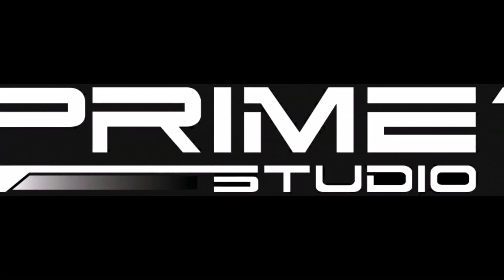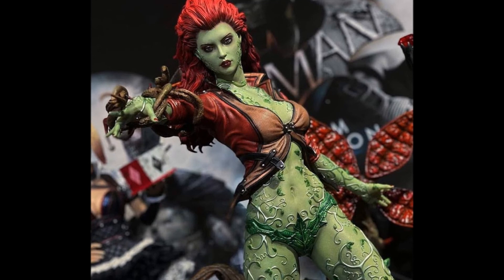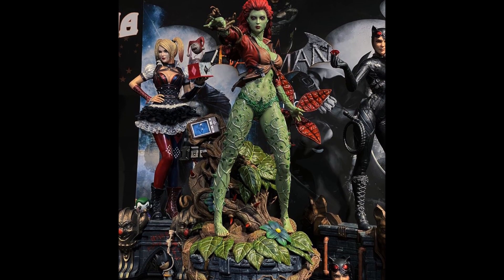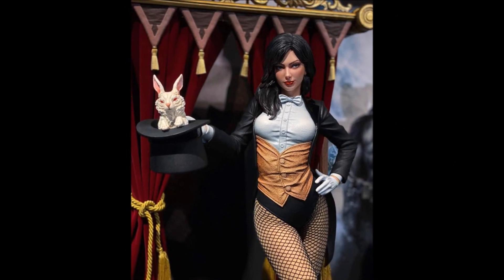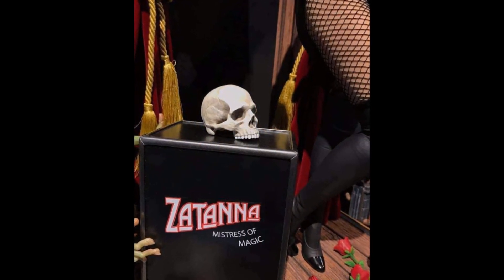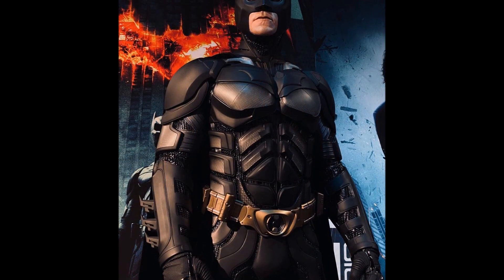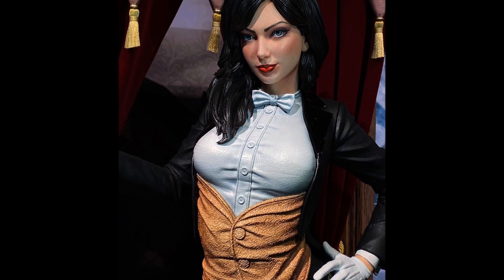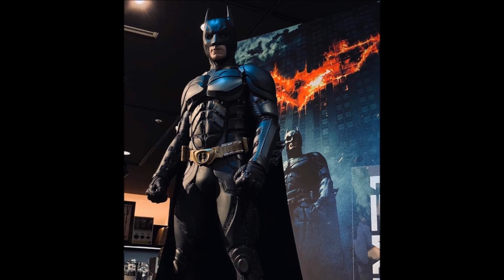NEW REVEALS Prime 1 Studio Poison Ivy | Zatanna | Bale Batman!!!!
Today I share the new reveals from the DC Gallery display at Prime 1 Studio in Japan!!  Here we see Zatanna, Arkham Poison Ivy, and the 1/2 Bale Batman from the Dark Knight.

Special Thanks To Our Producer Yves Steffen